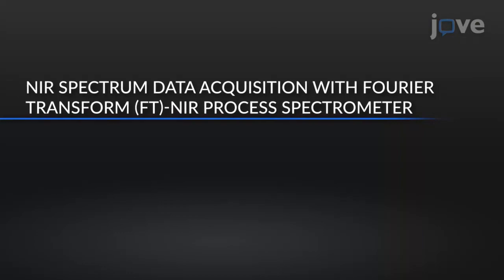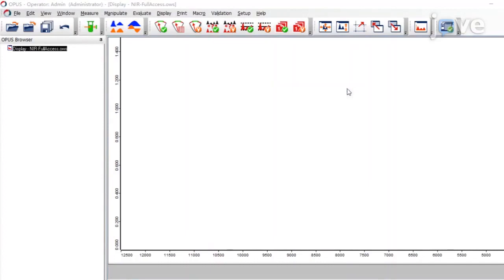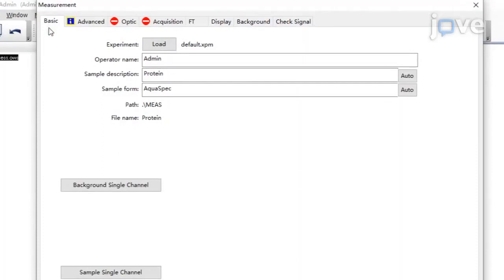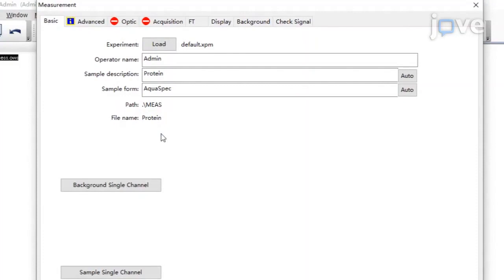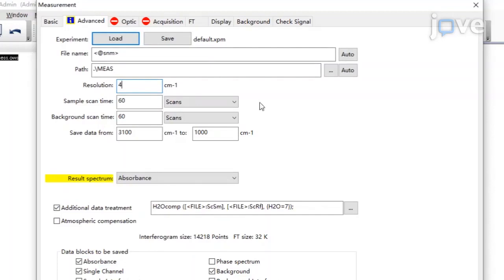O-cresol Concentration Online Measurement by NIR Spectroscopy | Protocol Preview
O-cresol Concentration Online Measurement Based On Near Infrared Spectroscopy Via Partial Least Square Regression -  a 2 minute Preview of the Experimental Protocol

Zihao Chen, Niannian Zheng, Xiaoli Luan, Fei Liu
Jiangnan University, Key Laboratory for Advanced Process Control of Light Industry of the Ministry of Education, Institute of Automation;

The protocol describes a method of predicting o-cresol concentration during the production of polyphenylene ether using near-infrared spectroscopy and partial least squares regression. To describe the process more clearly and completely, an example of predicting the o-cresol concentration during the production of polyphenylene is used to clarify the steps.